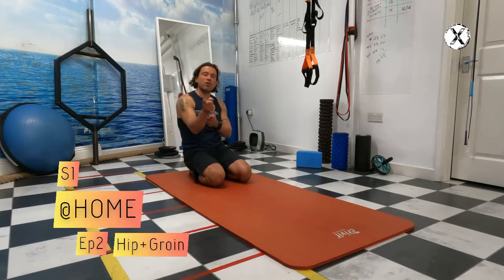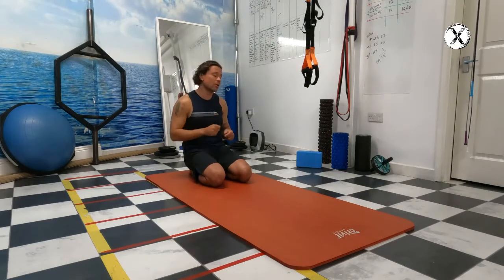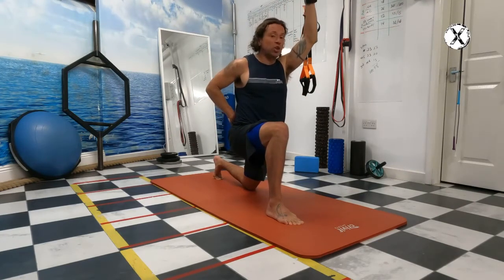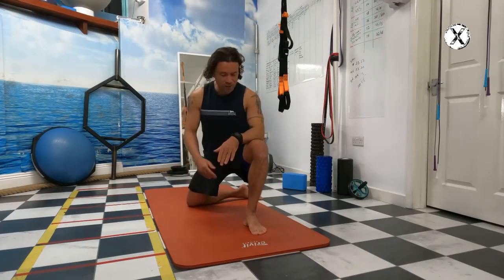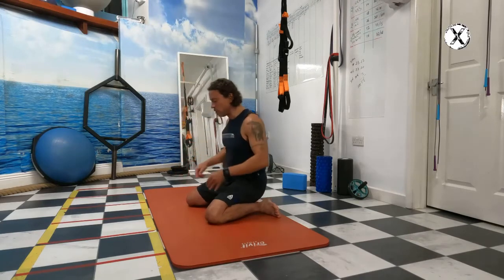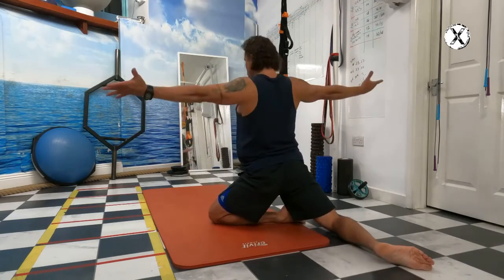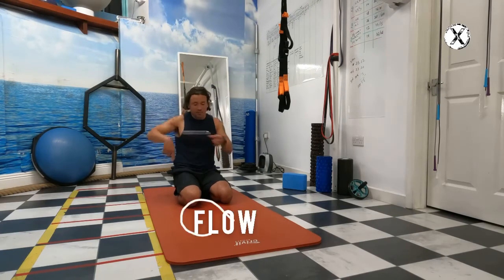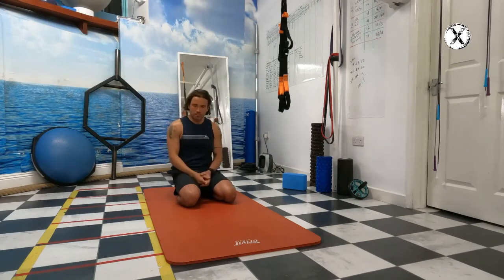Runners @HOME S1:Ep2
RUNNERS🏃🏻‍♀️💨
🎥 S1
@ HOME
Ep2️⃣ Hip+Groin

Become a better runner !

• Fitter  Faster  Stronger
• Less/No Injuries & Rehab old injuries
• Hydration+Nutrition
• Core, hips, posture, ankles, knees etc.
• Plyos, mobility, flexibility, foam rolling, strength and much more.
⚠️Recovery!

Join me to beatyourbest ⤵️